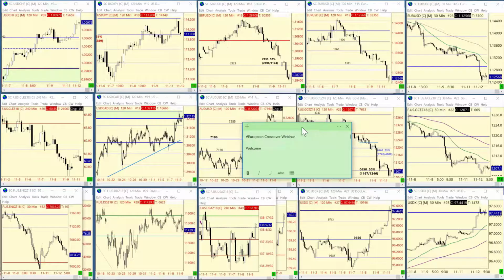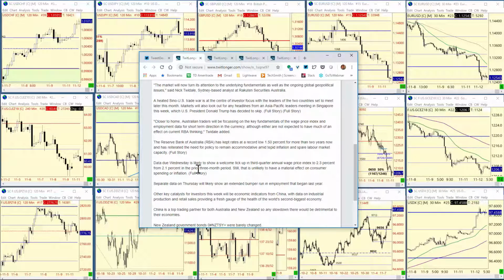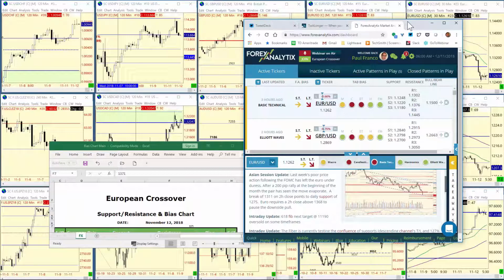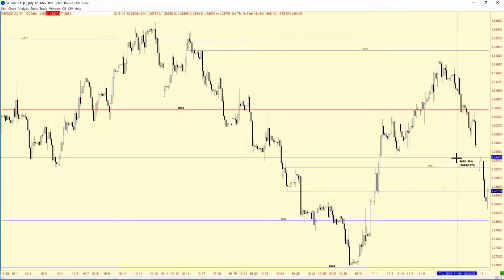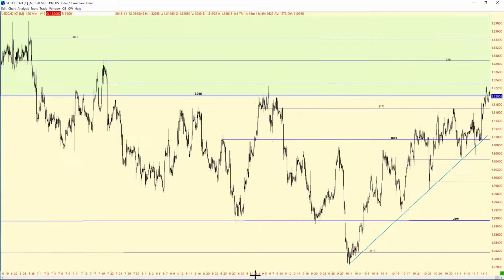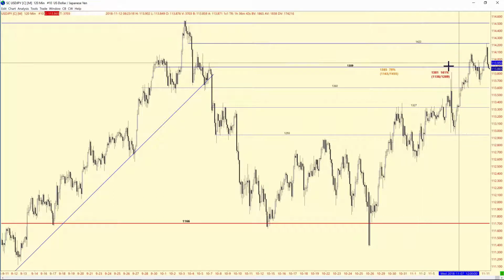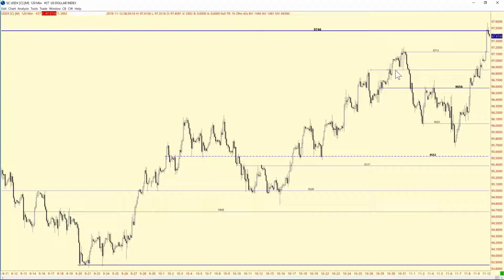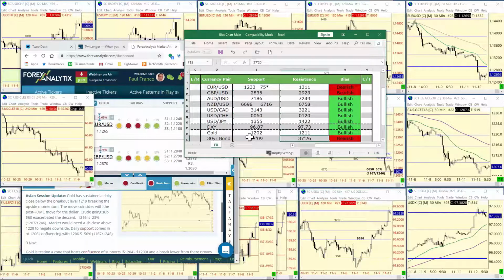The European Crossover Webinar November 12th 2018